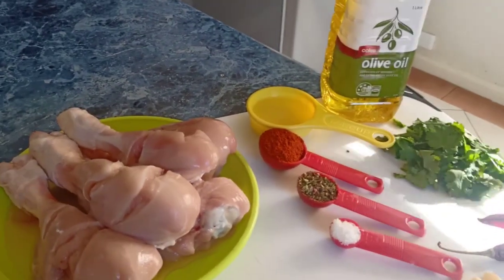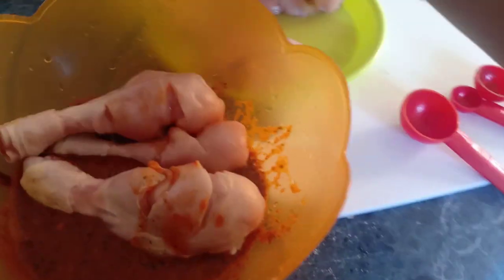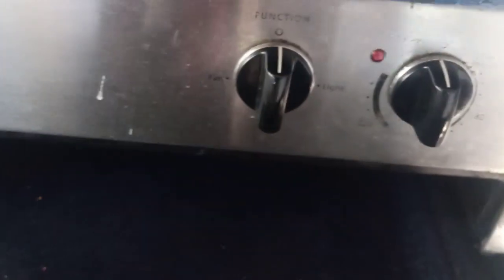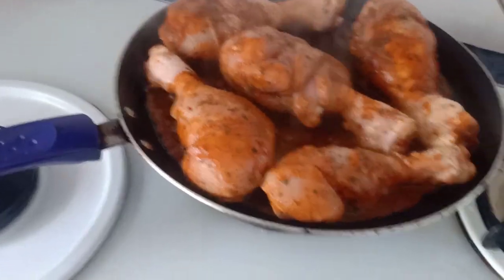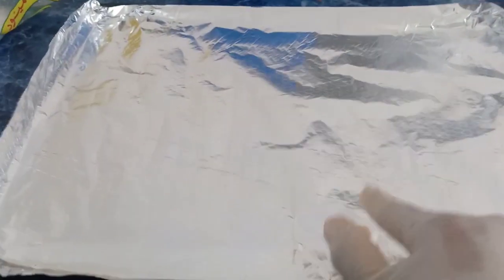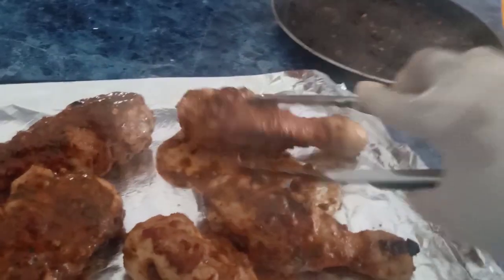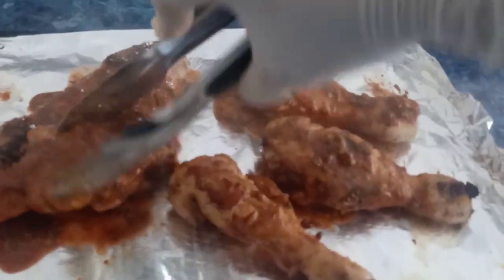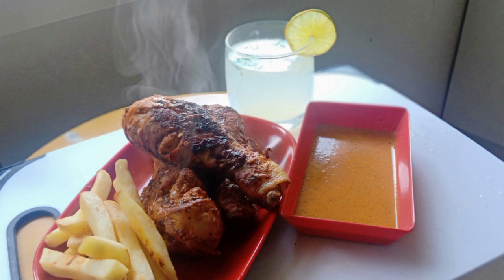Peri Peri chicken with Peri Peri sauce(english version)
ingredients
chicken -1kg
dry red chilli 3
chilli powder 21/2tbs
salt 2tsp
oregano 2tsp
lemon -1/2
oil-4tbs
garlic
coriander leaves handull (parsley leaves)
blend it together marinate the chicken at least 30minutes.

Peri Peri chilli sauce ingredients
handfull of coriander leaves
red chilli 1
chilli powder 1tbs
onion 1/4
garlic 1
sugar 1tsp
salt
viniger 2tbs
water 1/2cup
blend it together
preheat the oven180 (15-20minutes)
on pan shallow fry the chicken at least 10minutes
then grill 30minutes
(this is the best recipe for Peri Peri chicken. this chicken are packed with so much flavor.